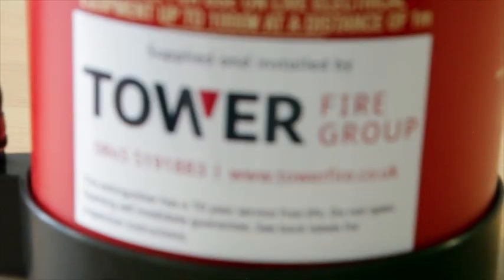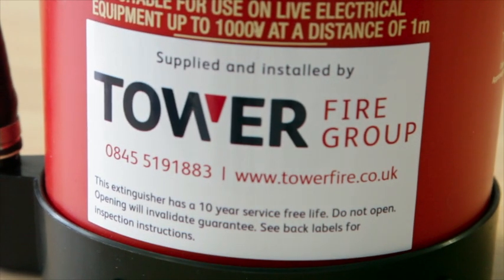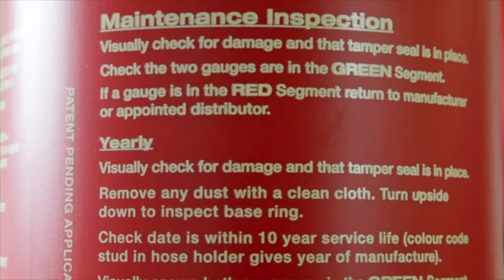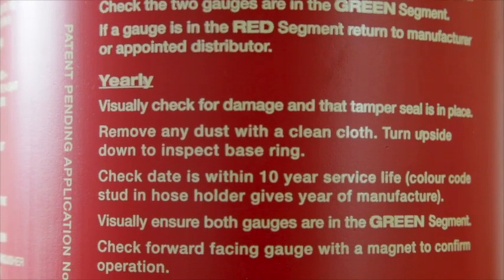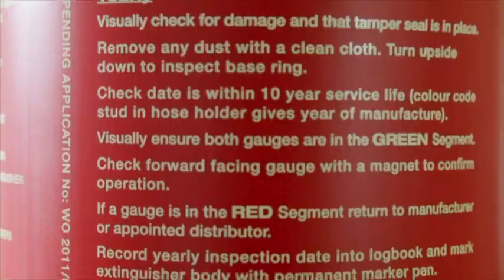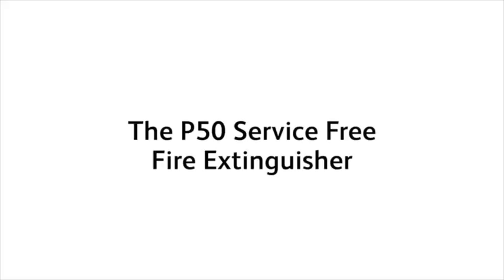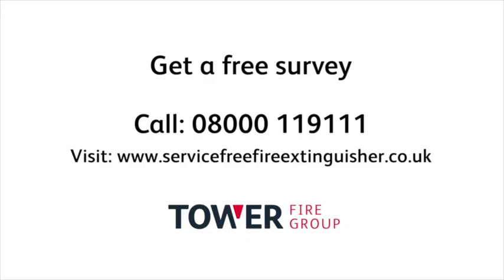Service Free Fire Extinguisher by Tower Fire Group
The fire safety industry is about to change for ever.

For more details or a free cost saving evaluation go